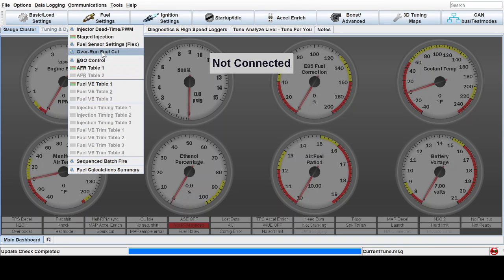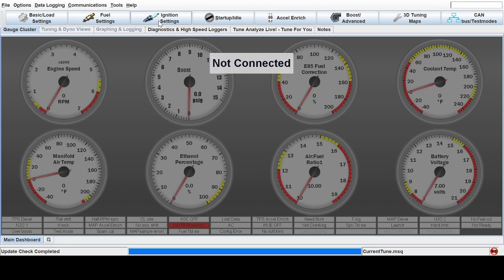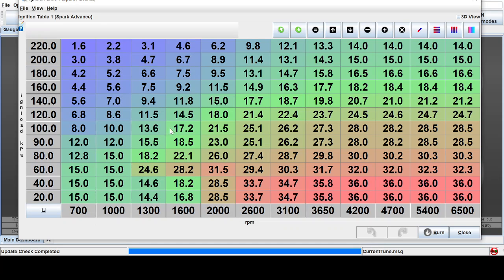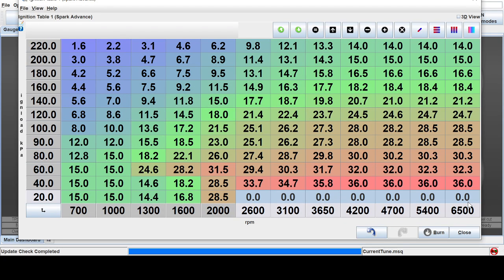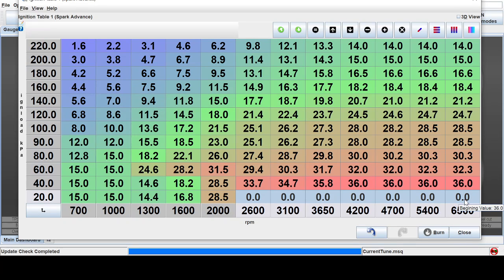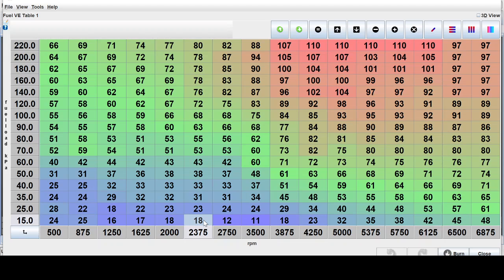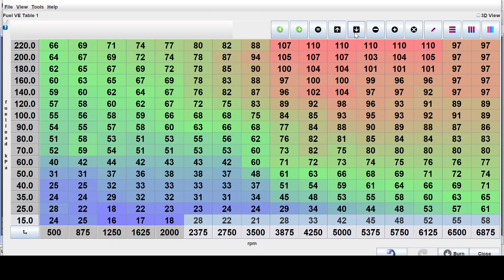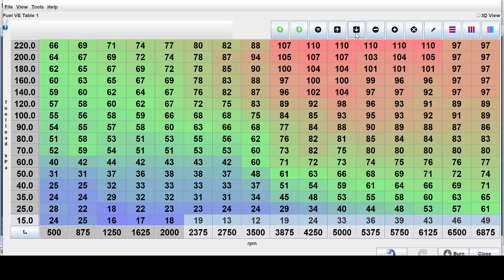Megasquirt Burble Tune Basics | Learn to Tune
Basics to get you burble tuning on Megasquirt. If you like flames, bangs, and snaps out the exhaust on your Megasquirt / Speeduino project you need to watch this